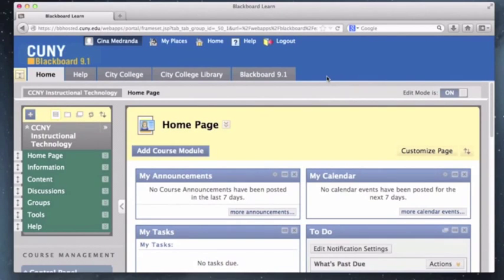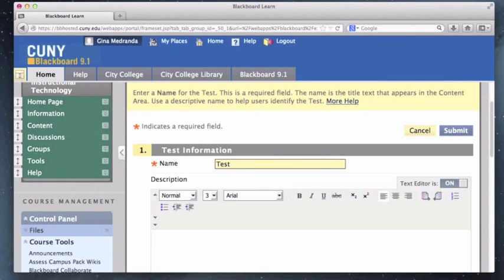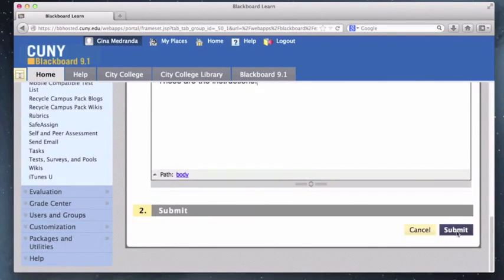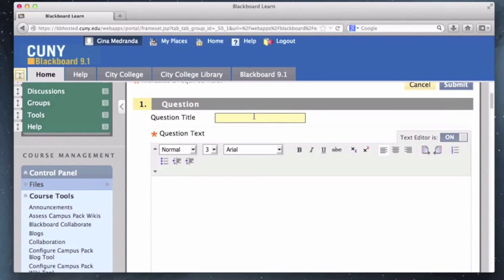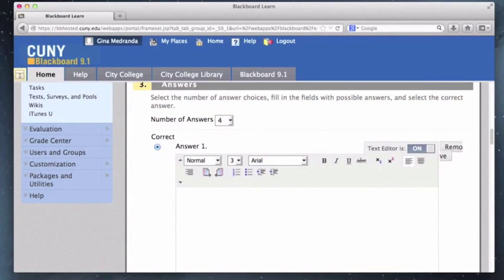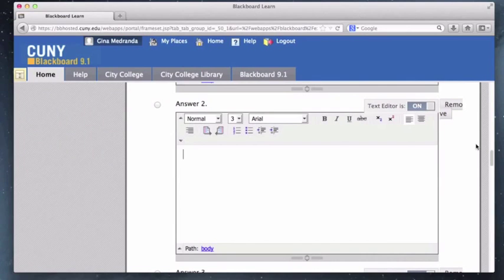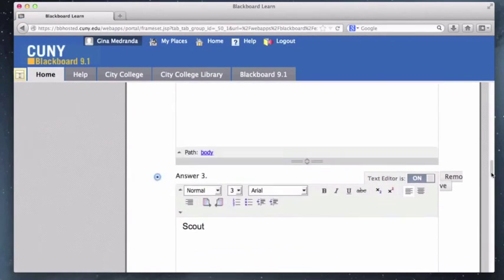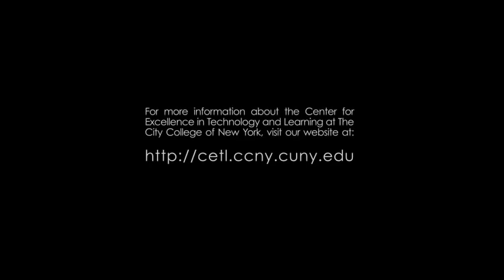CET How To: Create Multiple Choice Test on Blackboard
You can create multiple-choice tests that are automatically graded. Multiple-choice quizzes can be used to test students' understanding of the readings (self-assessment) or to test their knowledge of the course concepts.

To create a test, follow these steps:
In the Control Panel, click on Course Tools
Select Tests, Surveys, and Tools
Select Tests
Click on the Build Test button
Under item 1, type in the name of the test, description, and instructions for students
Scroll down, and click on the Submit button
On the next page, click on the Create Question button to open a drop-down menu
Select Multiple Choice
Under item 1, Question Text, type in the question
Under item 3, complete answer options (one answer option per text box)
Select which answer option is correct by clicking the radio button next to that option
On the next page, update the number of points by clicking on number 10 in the top-right corner, changing the number, and clicking on the Submit button.
Repeat points 7-13 to create more questions.
Note: the test is not deployed automatically, i.e. you need to add it to a content area to make it available to students.